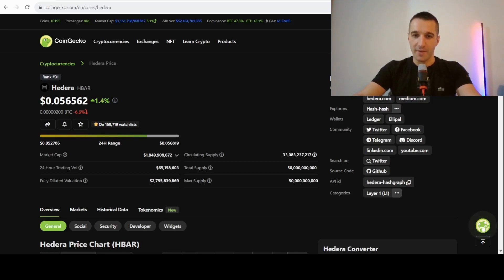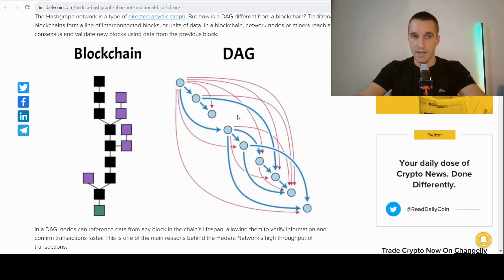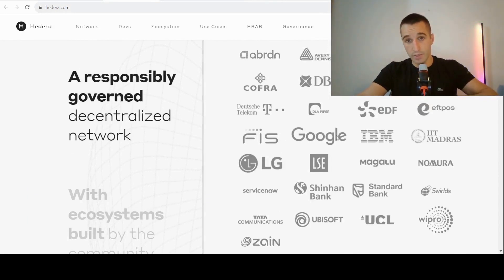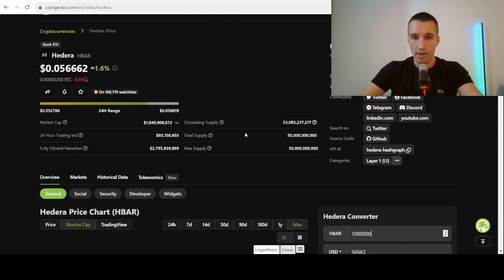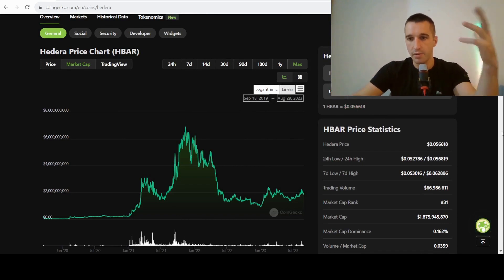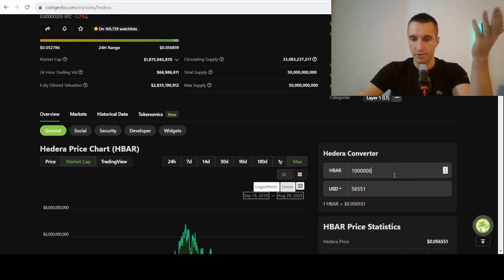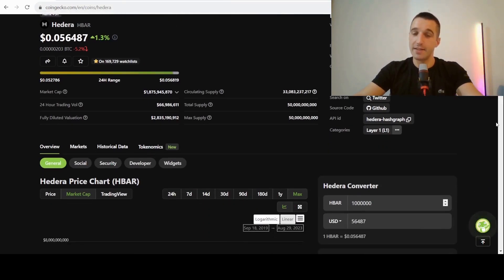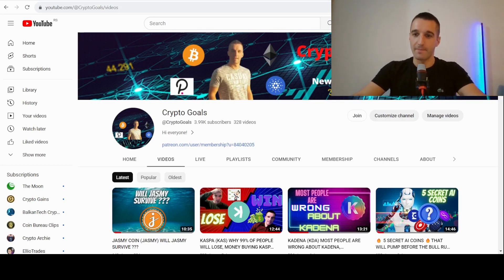HEDERA HASHRAPH (HBAR) IS 1 MILLION HBAR ENOUGH TO BECOME A MILLIONAIRE ???